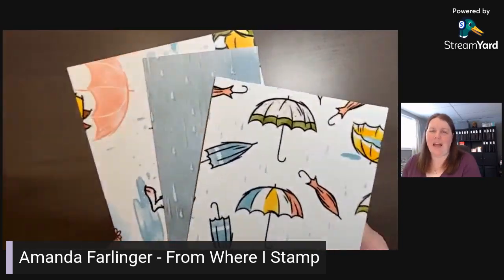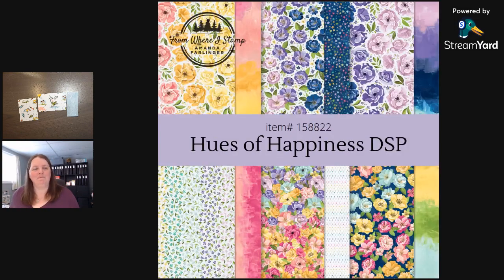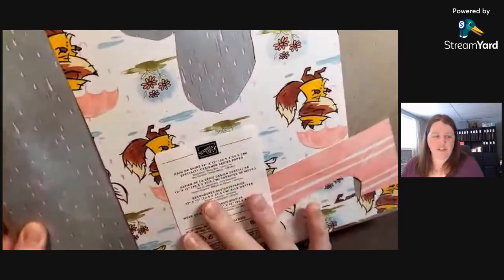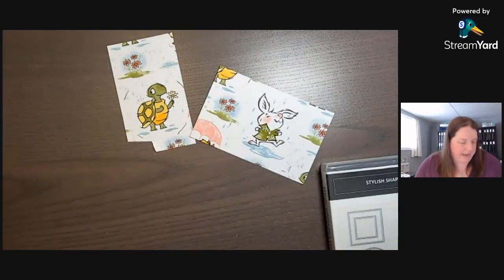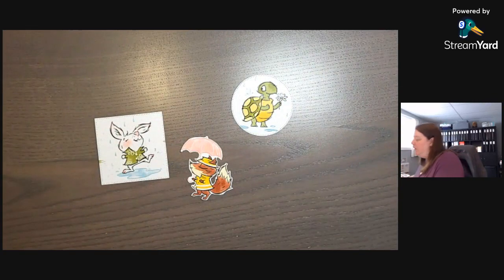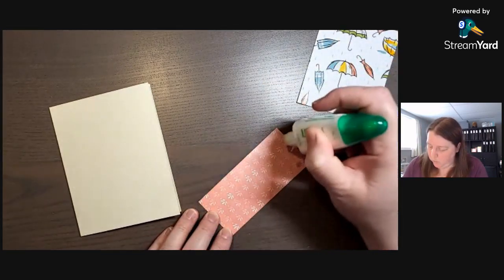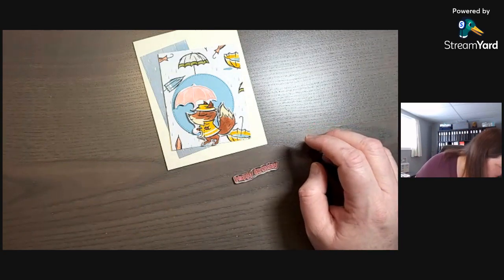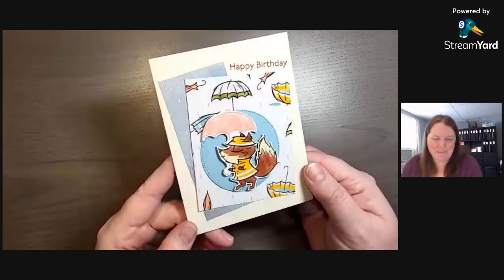Use Designer Series Paper to Create a Happy Birthday card with very little stamping!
Cutting images from designer series paper is a perfect way to save some money and time! And some of the pre-coloured, ready to cut images coordinate with the Playing in the Rain bundle.

To see more information about Feb's Paper Pumpkin, deadline to sign up is Feb 10,

Stampin' Up!
Art Gallery Photopolymer Stamp Set (English)
Rain Or Shine Specialty 12" X 12" (30.5 X 30.5 Cm) Designer Series Paper
Very Vanilla 8-1/2" X 11" Thick Cardstock
Balmy Blue 8-1/2" X 11" Cardstock
Cajun Craze Classic Stampin' Pad
Mini Stampin' Dimensionals
Multipurpose Liquid Glue
Stylish Shapes Dies
Mini Stampin' Cut & Emboss Machine
Paper Trimmer

Need a catalogue and live in Canada?

Amanda Farlinger Independent Stampin' Up! Demonstrator